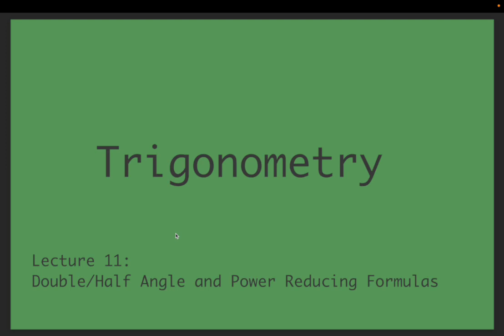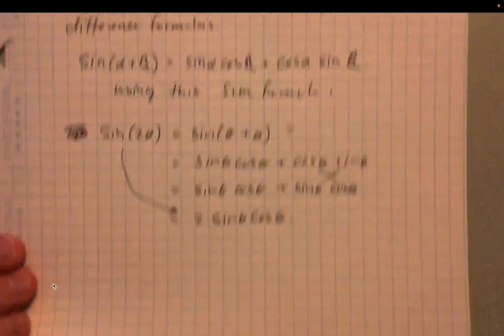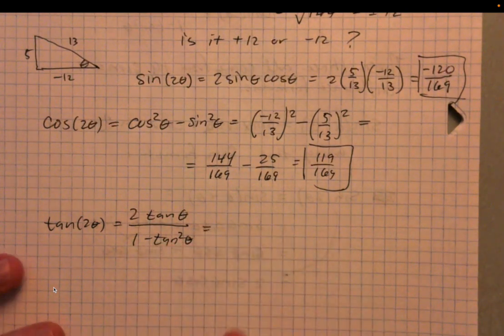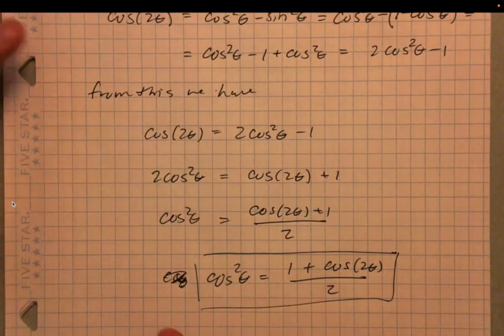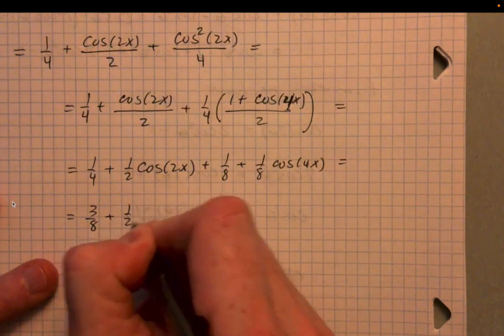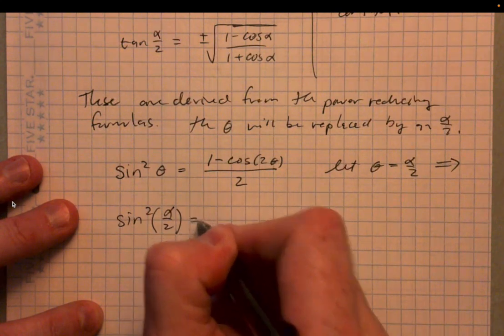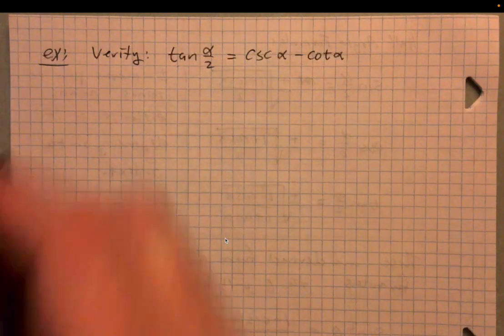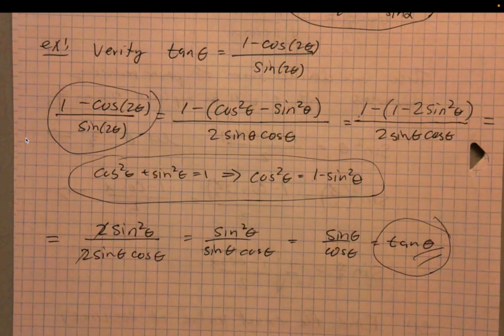Double/Half Angle and Power Reducing Formulas - Trigonometry (full course) - lecture 11 (of 15)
A lecture on the the double and half angle formulas as well as the power reducing formulas from trigonometry.